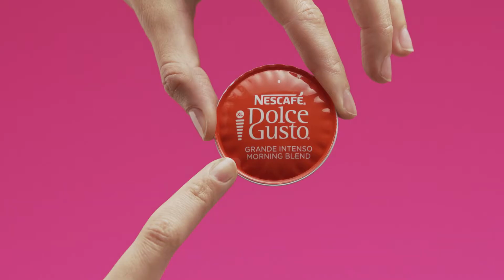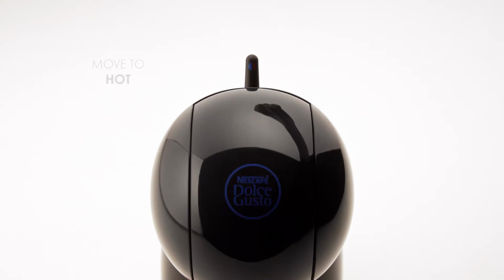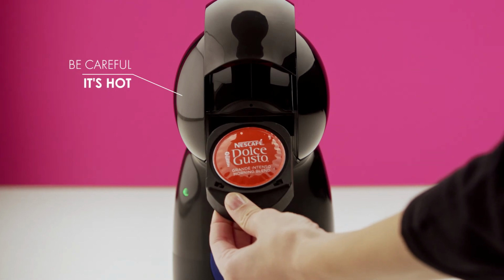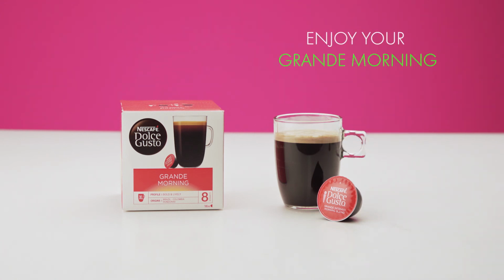Prepare a Grande Morning with NESCAFÉ® Dolce Gusto® Piccolo XS Coffee Machine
Discover how to prepare your favourite Grande or Americano with a NESCAFÉ® Dolce Gusto® Piccolo XS Machine